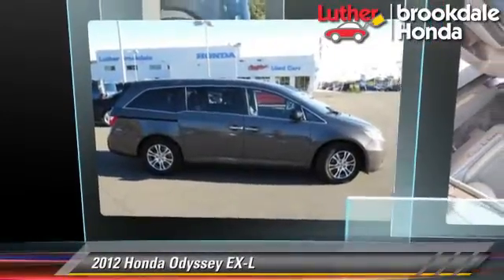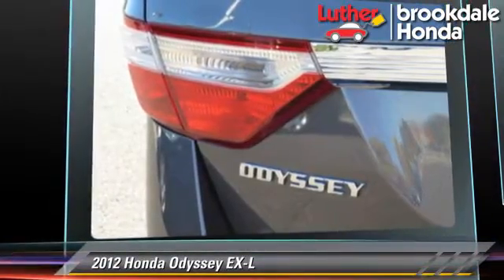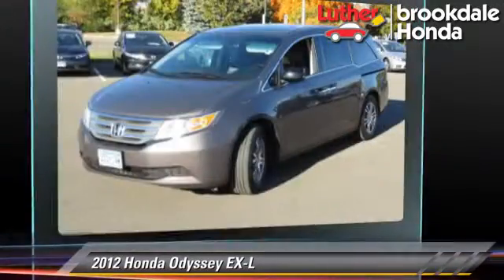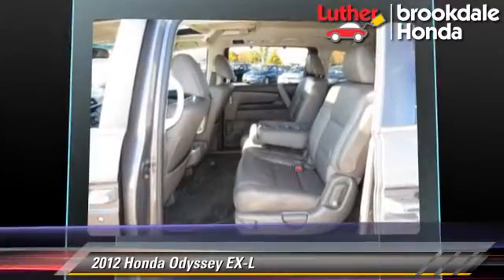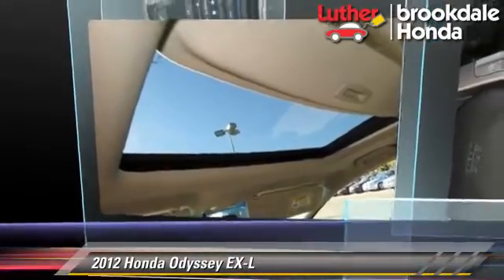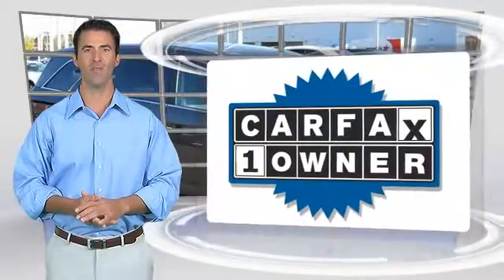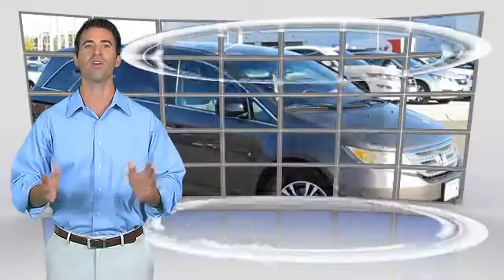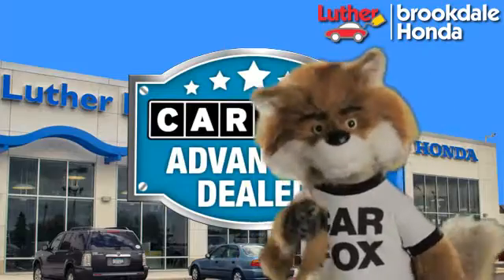Used 2012 Honda Odyssey EX-L - Brooklyn Center, Maple Grove, Plymouth, Minneapolis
2012 Honda Odyssey EX-L

$27,495

Color: Polished Metal Metallic
Engine: 3.5L V6
Transmission: 5-Speed A/T
Miles: 39004
VIN: 5FNRL5H69CB118820
Stock: 142500A

This vehicle features: Warranty, Roof - Power Sunroof, Front Wheel Drive, Heated Front Seats, Heated Seats, Seat-Heated Driver, Leather Seats, Power Driver Seat, Power Passenger Seat, Parking Assist, AM/FM Stereo, Audio-Upgrade Sound System, CD Player, XM Satellite Radio, Sirius Satellite Radio, Audio-Satellite Radio, MP3 Sound System, DVD Entertainment System, DVD Player, Entertainment System, Wheels-Aluminum, Remote Keyless Entry, Tilt Wheel, Sliding Doors - Dual (Power), Traction Control, Brakes-ABS-4 Wheel, 4 Wheel Disc Brakes, Cruise Control, Steering Wheel Stereo Controls, Steering Wheel-Leather Wrapped, Intermittent Wipers, Wipers-Variable Speed Intermittent, Rear Wiper, Headlights-Auto-Off, Child Seat Anchors, Child Safety Locks, Bucket Seats, Seats - Reclining, Seats - Reclining Bucket, Seat-Lumbar-Driver, Third Row Seat, Folding Rear Seat(s), Mirrors-Pwr Driver, Heated Side Mirrors, Mirrors-Vanity-Driver, Mirrors-Vanity-Passenger, Air Bag - Driver, Air Bag - Passenger, Air Bags - Head, Air Bag - Side, Rear Shoulder Harness, Sliding Doors - Dual, Door-Passenger 3rd, Door-Passenger 4th, Rear Defrost, Air Conditioning, Air Conditioning - Rear, Climate Control - Auto, Climate Control - Dual, Daytime Running Lights, Spoiler, Tinted Glass, Tinted Glass - Deep, Center Arm Rest, Console, Reading Lamps-Front, Reading Lamps-Rear, Remote Trunk Release, Power Steering, Power Windows, Power Door Locks, Power Brakes, Additional Power Outlet(s), Clock, 8 Passenger Seating

CARFAX 1-Owner. EX-L trim. FUEL EFFICIENT 27 MPG Hwy/18 MPG City! Third Row Seat, Moonroof, Heated Leather Seats, DVD Entertainment System, Satellite Radio, Aluminum Wheels, Head Airbag, Premium Sound System. READ MORE! KEY FEATURES INCLUDE: DVD, Sunroof, Premium Sound System, Satellite Radio, Heated Driver Seat EXPERTS ARE SAYING: KBB.com explains "In the world of minivan cool, the Odyssey minivan ranks near the top of its class.". Great Gas Mileage: 27 MPG Hwy. PURCHASE WITH CONFIDENCE: CARFAX 1-Owner and Qualifies for CARFAX Buyback Guarantee. OUR OFFERINGS: We Will Pay Cash For Your Vehicle. Your car could be worth more than you think! And we'll buy it - even if you don't buy from us. ALL makes and models. ALL price ranges! We'll quote ANY vehicle, regardless of condition. If you accept, you'll walk away with the cash. You'll never find a simpler, safer way to sell your car. Pricing analysis performed on 11/26/2014. Fuel economy calculations based on original manufacturer data for trim engine configuration. Please confirm the accuracy of the included equipment by calling us prior to purchase.

[DFIN:3:3207545:A:2738:BAF8B0CF:61afb57d2c07a88af502864d1a3cad7c]